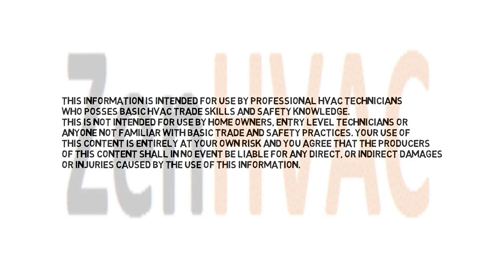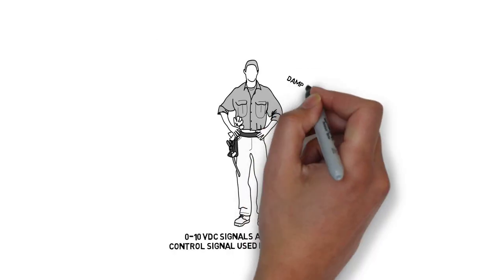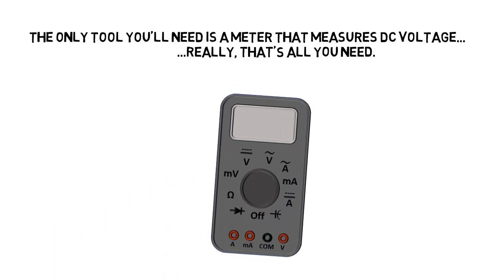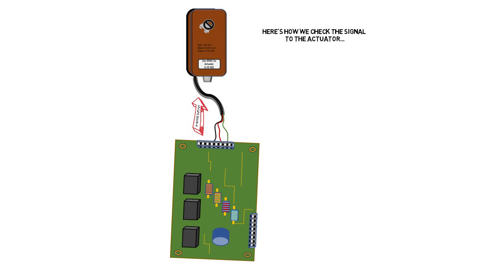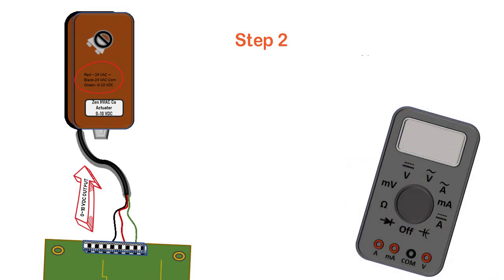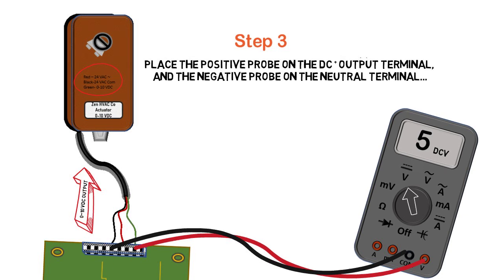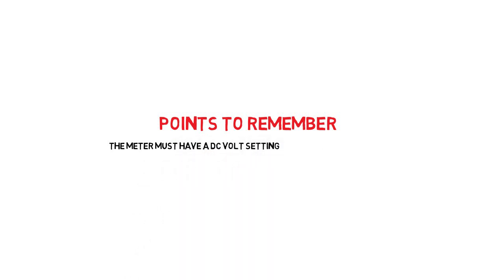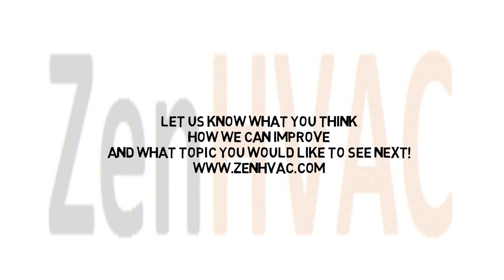How to: Measuring 0-10 VDC control signals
How to measure 0-10 VDC control signals. If you're an HVAC technician who troubleshoots valve actuator problems, economizer issues, or anything that uses a 0-10 volt dc signal, you need to know how to measure a DC volt signal. With a multi-meter, this video, and 3 minutes of your time, you'll be able to measure 0-10 volt signals.